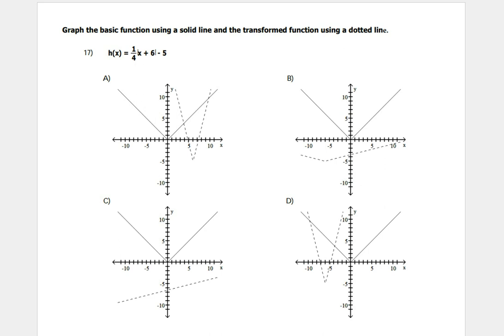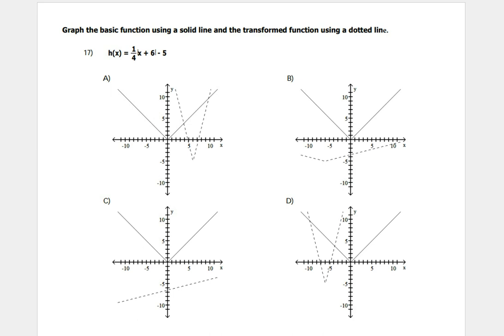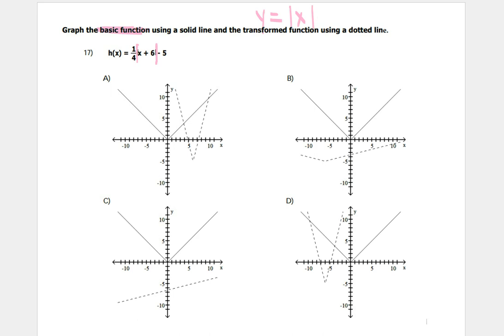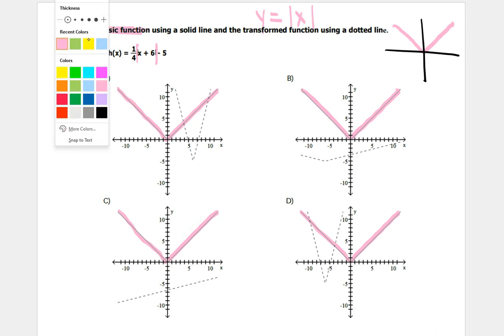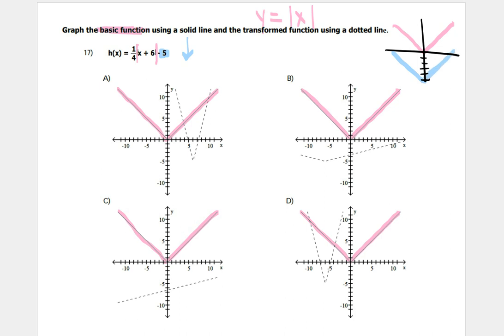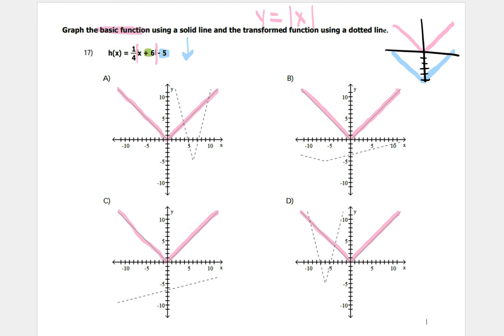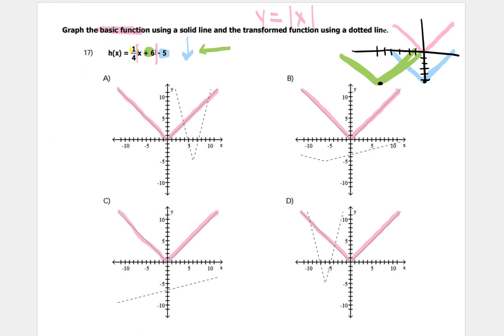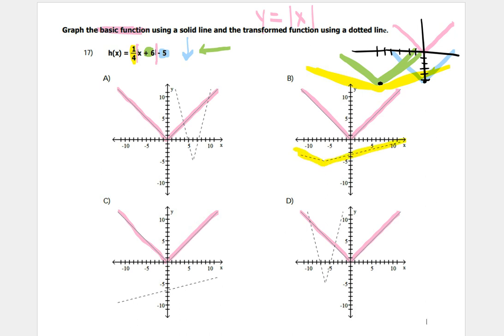MAT 125 - Review for Exam II - #17